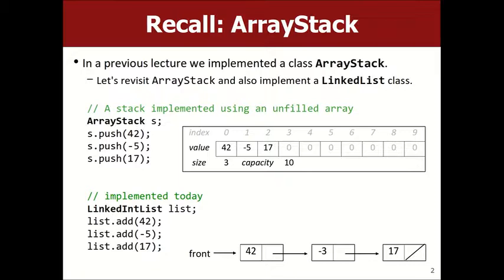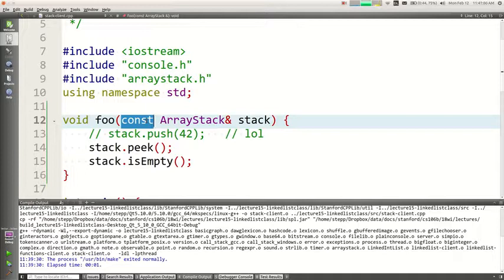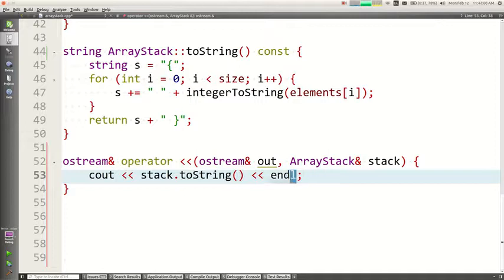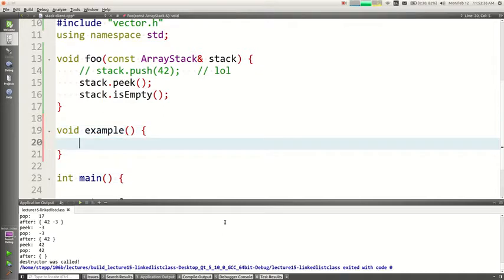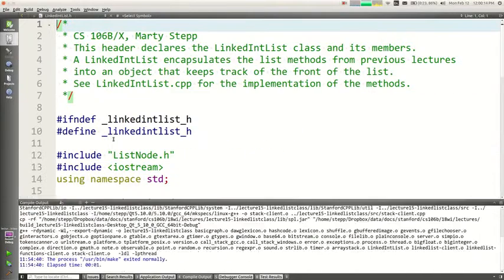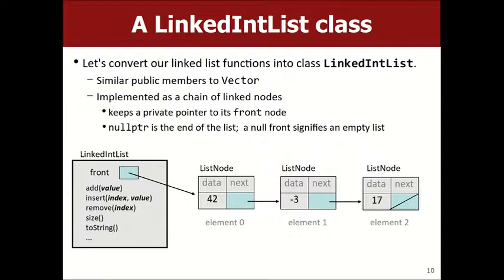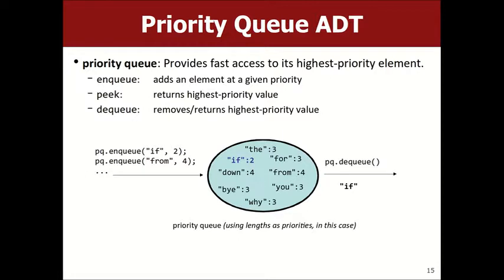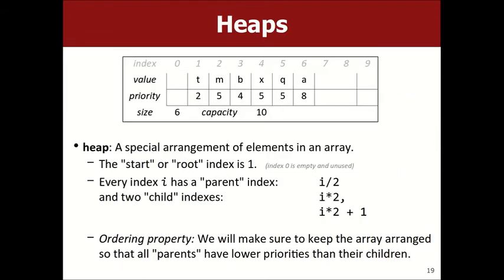【Lecture 14】CS106B, Programming Abstractions in C++, Win 2018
Lecture 14 - Stack Classes, PQs and Heaps